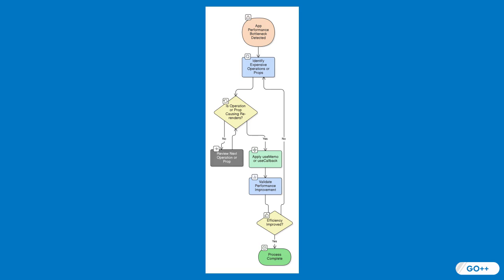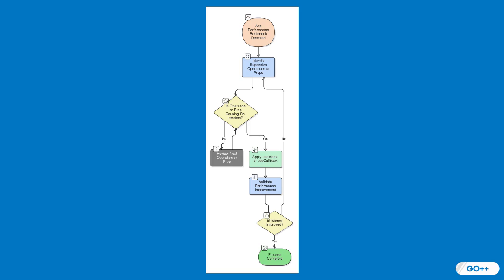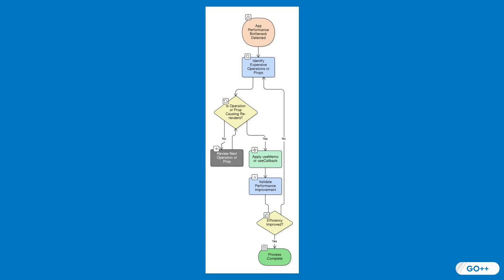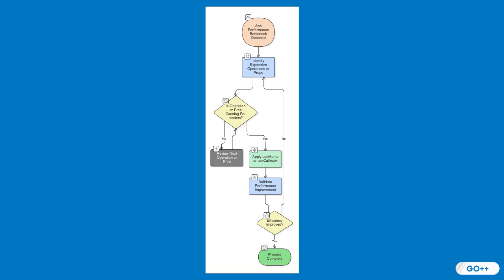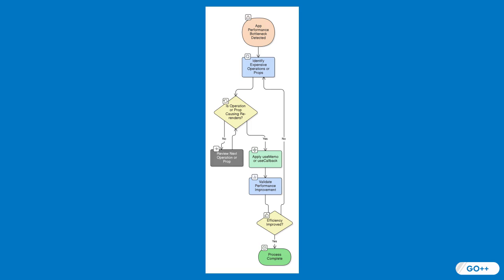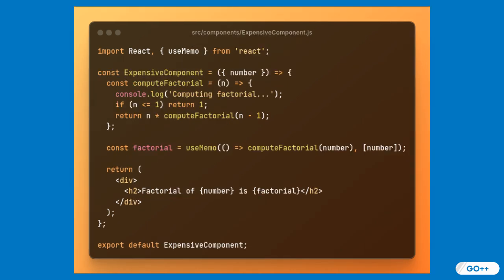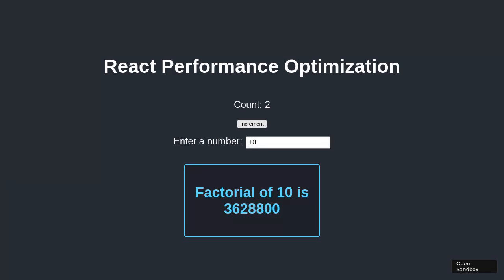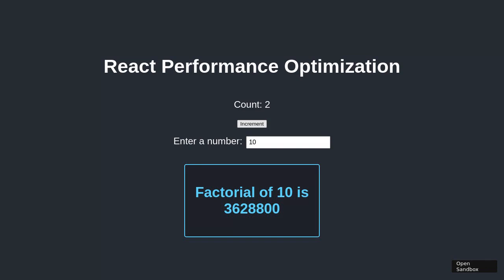Boost React Performance ⚡ Master useMemo & useCallback for Blazing-Fast Apps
Supercharge your React apps by mastering useMemo and useCallback—two of the most powerful hooks for performance optimization. In this in-depth tutorial, we dive into how these tools help you eliminate unnecessary re-renders, optimize memory usage, and build faster, more responsive user interfaces. Whether you're developing complex data-driven components or streamlining app responsiveness, these hooks are essential in every modern developer's toolkit.

You’ll learn how to:

Use useMemo to memoize expensive computations and avoid redundant processing

Implement useCallback to stabilize function references between renders

Understand when and why to use these hooks for maximum benefit

Identify and resolve common performance bottlenecks in large-scale apps

Apply real-world examples and integrate these hooks into reusable components

Imagine cutting down on lag, reducing render cycles, and delivering smoother user experiences. These hooks make a real difference, especially in apps with deep component trees or heavy user interactions.

🌟 Halfway through the video, we’d like to mention that this content was crafted with the help of AI technologies to ensure clarity, flow, and high educational value.

By the end of this tutorial, you'll not only understand the theory behind these hooks, but also how to apply them effectively across your projects—elevating both performance and code maintainability.

📌 Check the pinned comment for the source code, try customizing it for your own projects, and share your results in the comments below. Your feedback helps the entire community learn and grow!

We publish detailed tutorials, practical use cases, and advanced frontend patterns that help you write better, faster React apps.